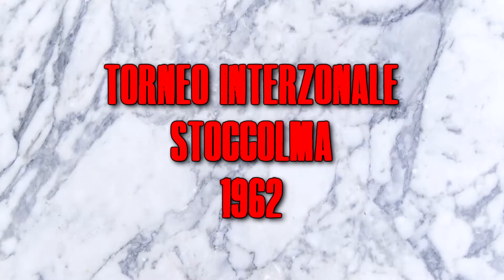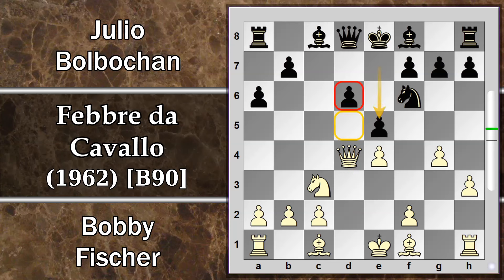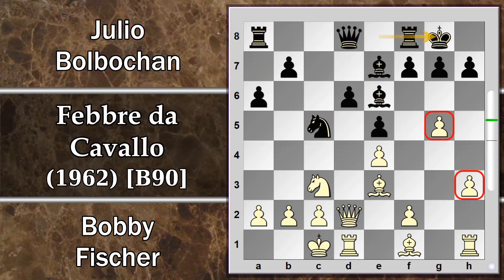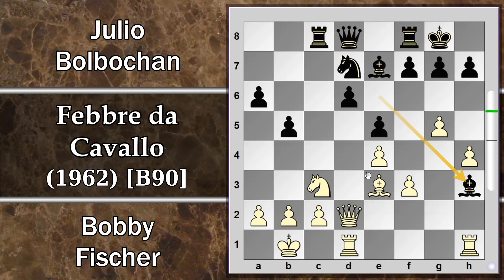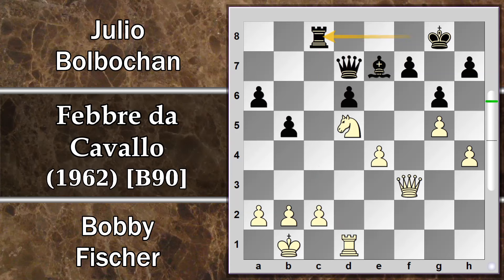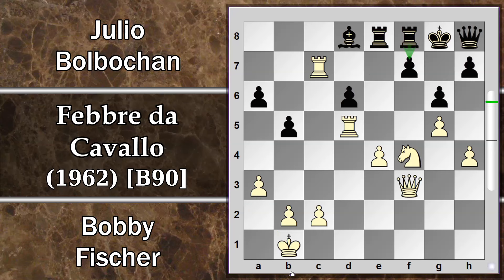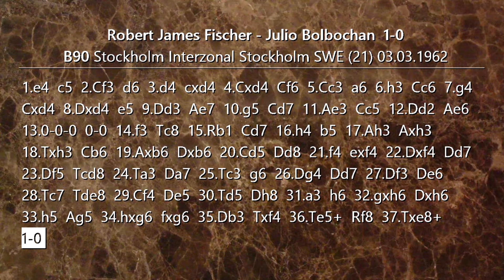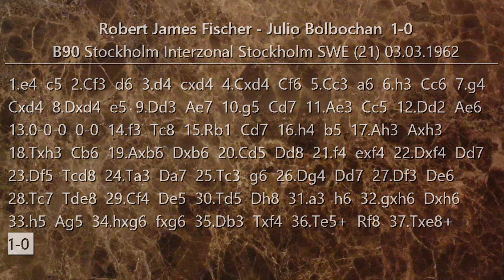Scacchi 600 - Fischer vs Bolbochan - Febbre da Cavallo - [B90] 1962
Partita imperdibile del grande genio degli scacchi statunitense

[Event "Stockholm Interzonal"]
[Site "Stockholm SWE"]
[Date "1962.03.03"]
[EventDate "1962.??.??"]
[Round "21"]
[Result "1-0"]
[White "Robert James Fischer"]
[Black "Julio Bolbochan"]
[ECO "B90"]
[WhiteElo "?"]
[BlackElo "?"]
[PlyCount "73"]

1.e4 {Notes by Bobby Fischer} c5 2.Nf3 d6 3.d4 cxd4 4.Nxd4 Nf6
5.Nc3 a6 6.h3 Nc6 7.g4 Nxd4 8.Qxd4 e5 9.Qd3 Be7 {More accurate
is 9...B-K3 immediately.--Fischer} 10.g5 Nd7 11.Be3 Nc5 12.Qd2
Be6 13.O-O-O O-O 14.f3 Rc8 15.Kb1 {Amateurs are often puzzled
by this apparent loss of time. Actually it is a handy
defensive move, getting out of the pin on the QB-file which
could become annoying after ...P-QN4-5. One never knows when
lightning will strike! -- Fischer} Nd7 16.h4 b5 17.Bh3 Bxh3
18.Rxh3 Nb6 19.Bxb6 Qxb6 20.Nd5 {White has a strategically won
game; his Knight cannot be dislodged. -- Fischer} Qd8 21.f4
exf4 22.Qxf4 Qd7 23.Qf5 Rcd8 24.Ra3 Qa7 25.Rc3 g6 26.Qg4 Qd7
27.Qf3 Qe6 28.Rc7 Rde8 29.Nf4 Qe5 30.Rd5 Qh8 31.a3 h6 32.gxh6
Qxh6 33.h5 Bg5 34.hxg6 fxg6 35.Qb3 {The coup de
grace.--Fischer} Rxf4 36.Re5+ Kf8 37.Rxe8+ {Black
resigns. After 37...KxR; 38 Q-K6+, K-B1; 39 Q-B8+
mates.--Fischer} 1-0